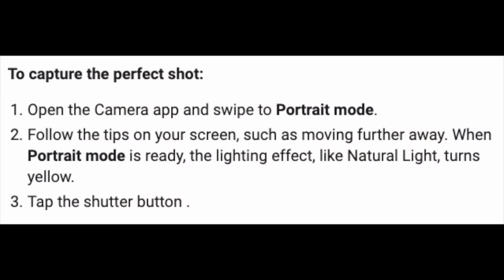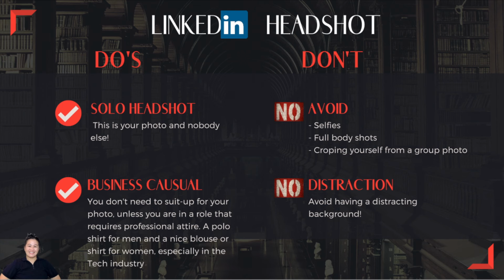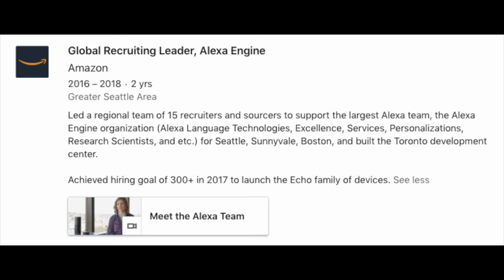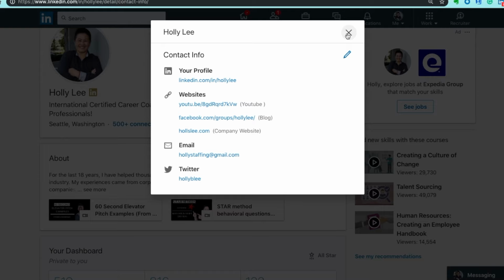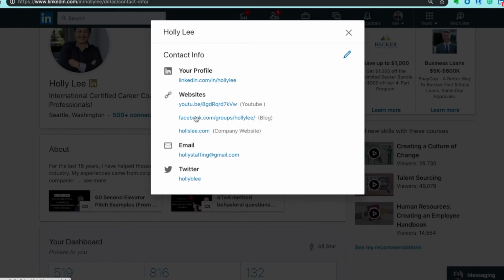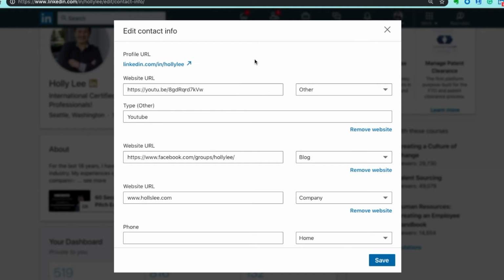Linkedin Profile: How to get found on Linkedin for JOB SEEKERS!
Weekly MEMBER-ONLY LIVE Career Coaching
➥ Tuesday 12:30 PM Pacific
➥ Friday (Leadership) 9:30 AM Pacific
➥ Community Tab (Questions to ask Interviewers + more templates!)

Weekly Coaching | Mock Interview + Reviewing Your Stories

➥ DOWNLOAD STAR Template
➥ Amazon Interview Blogs

Check out these playlists to help you ACE job interviews with ANY top companies!

STEP 3
✅ Top Playlist to help you land a job at Amazon and/or FAANG companies

✔  Amazon Leadership Principles (Top Amazon Interview Questions)
✔  Amazon Interview Questions & Examples
✔  Amazon Interview Strategies & Process
✔  Amazon Interview Tips Q&A
✔  Amazon Salary Negotiations + Amazon Onboarding
✔  Branding + Networking (To Land Job Interview Invites!)

All Things Video Interview (virtual meeting)
✔  Virtual (Video) Interview